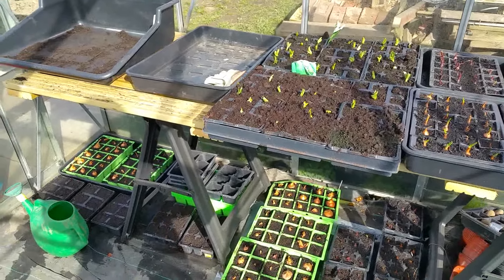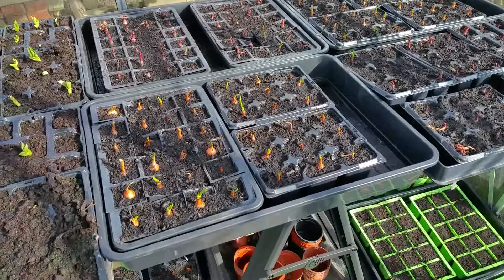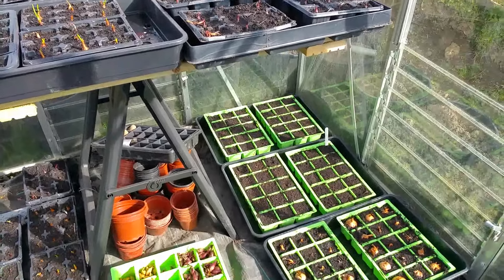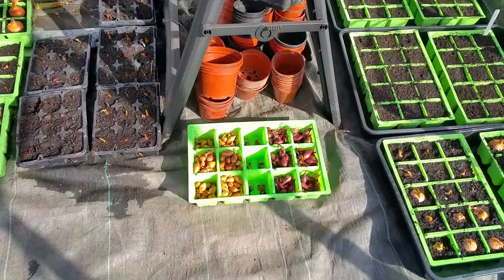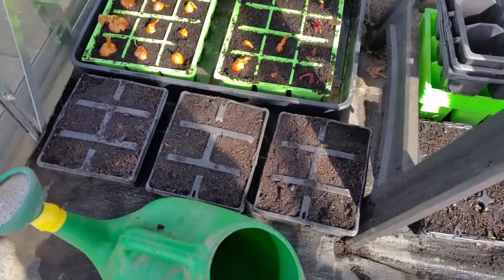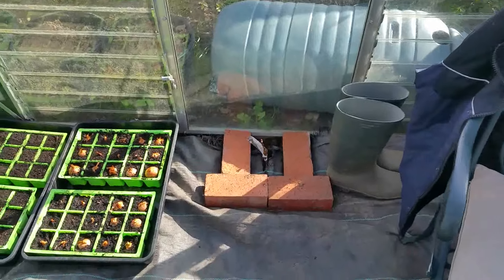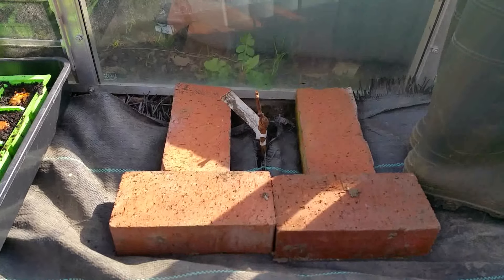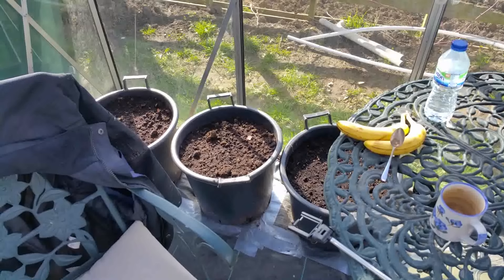Allotment Days #4 The Big Greenhouse and Mycorrhyzil Fungi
A quick chat about the new root fungi and a look at early progress in the big green house on the plot.  Beautiful day up here in Yorkshire on Weds the 16th of March 2016.  Back to work tommorrow!